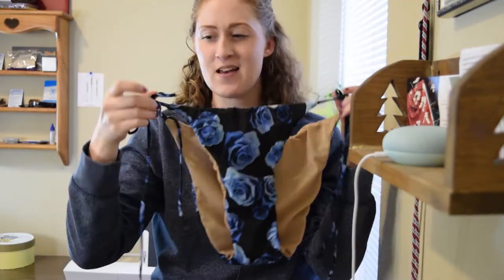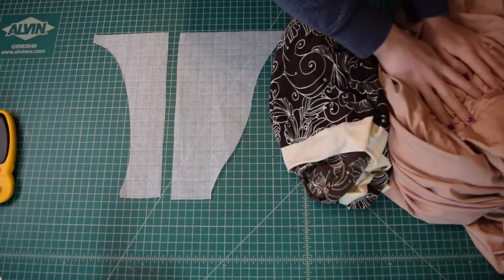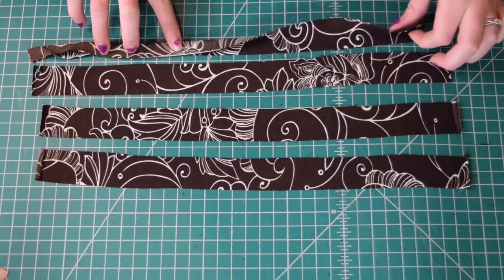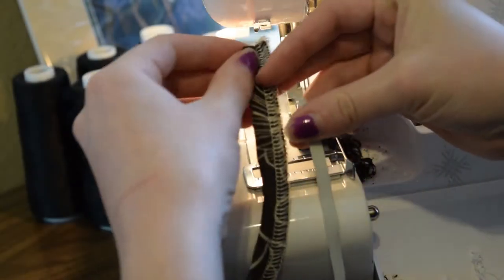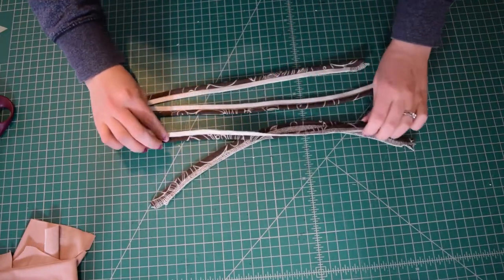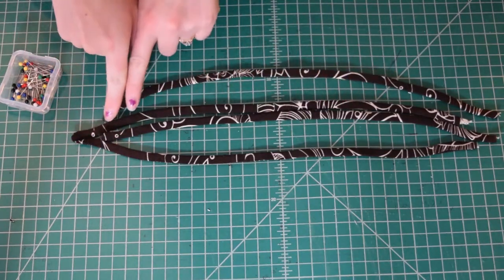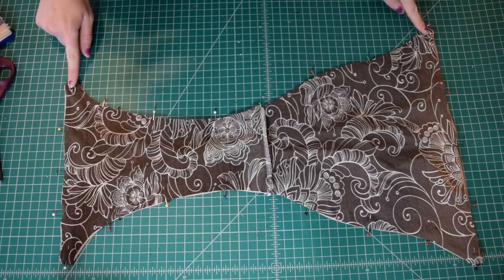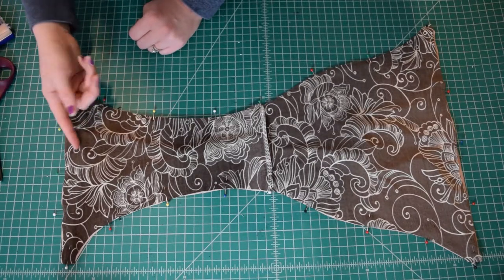How to Sew a String Bikini Bottom with Side Ties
String bikini bottoms are a swimwear basic! So in this video, I'm showing you how to sew a string bikini bottom with side ties.